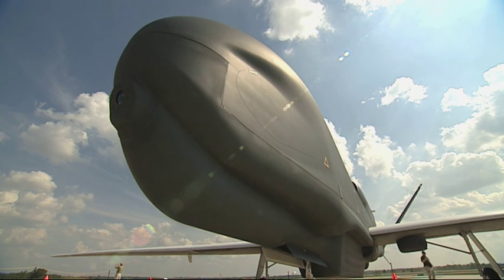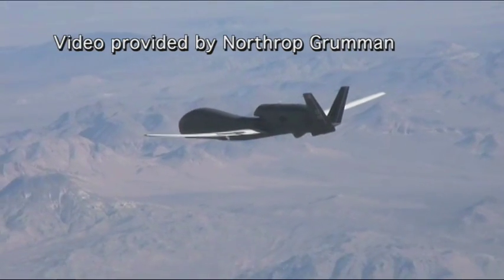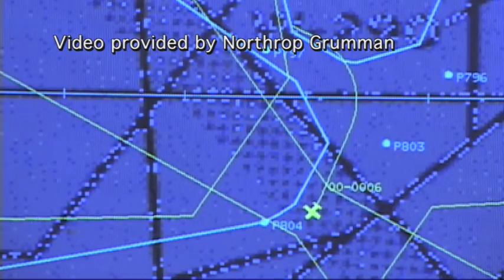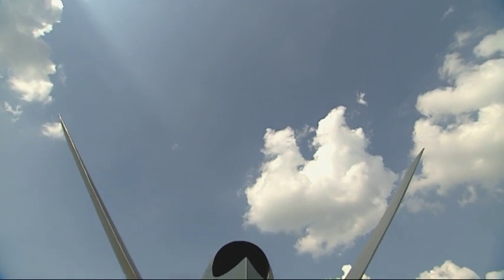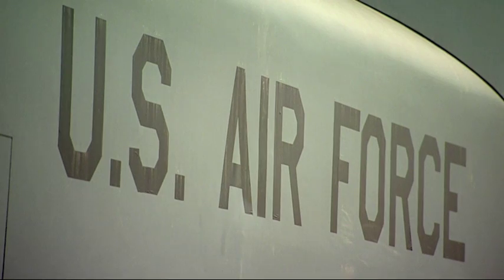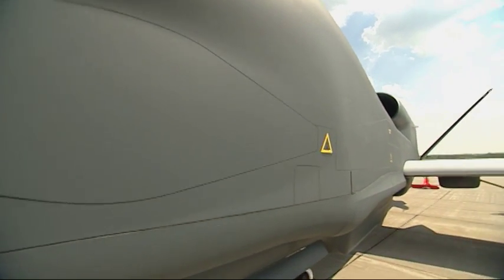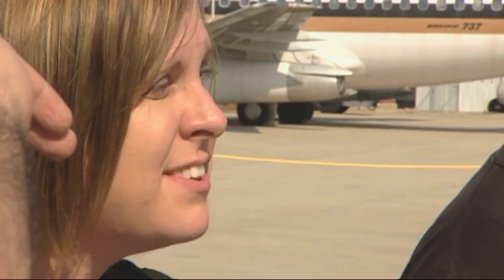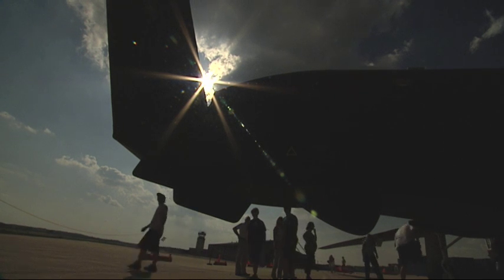Rolls-Royce displays Global Hawk model at Purdue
Rolls-Royce brought a full-scale model of the Northrop Grumman Global Hawk unmanned military aircraft to Purdue University Airport for public view on Sept. 9 and 10.
The RQ-4 Global Hawk unmanned aircraft system is used by the U.S. Air Force as an intelligence, surveillance and reconnaissance aircraft.